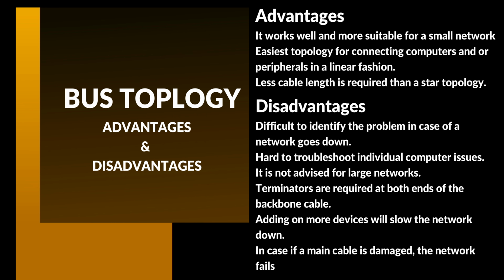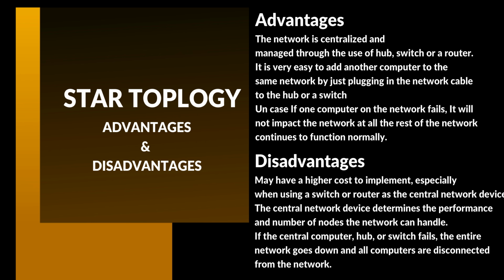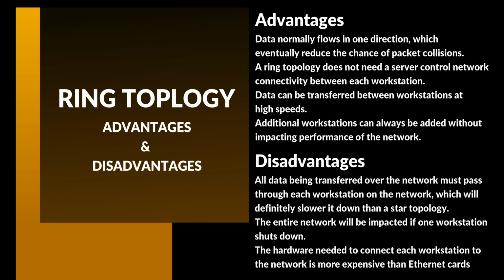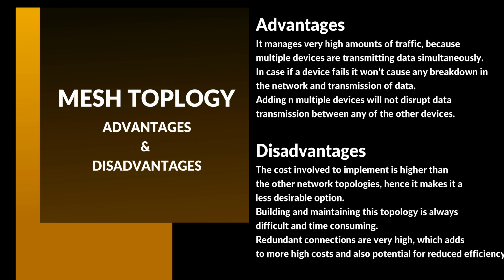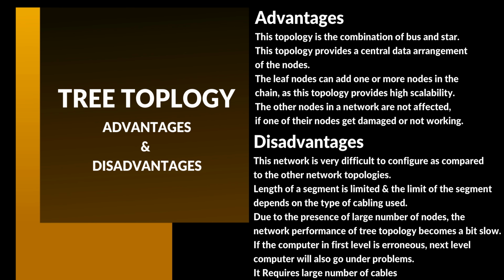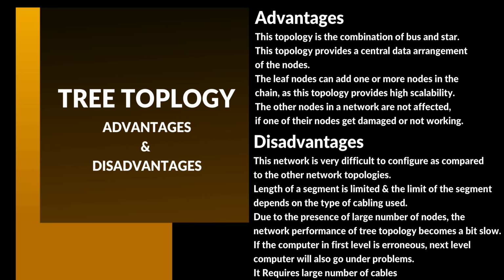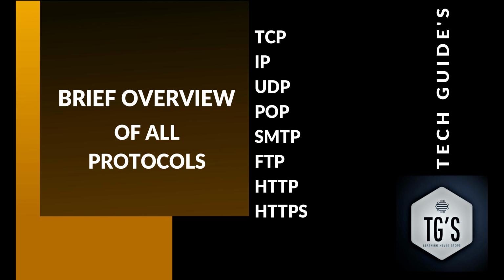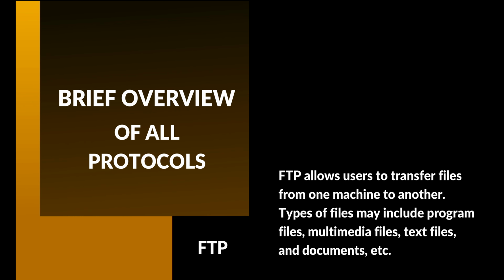What is a Network?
What is a network?. What are the different types?, Type of cables used. What are basic protocols in the networking world.